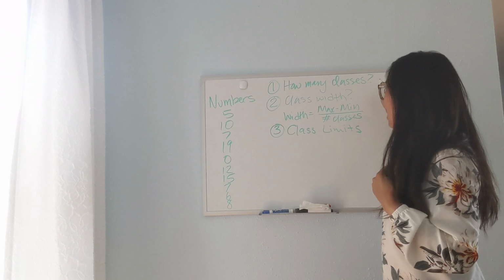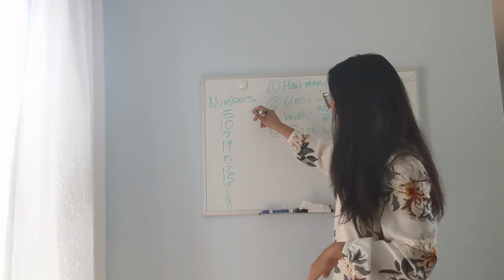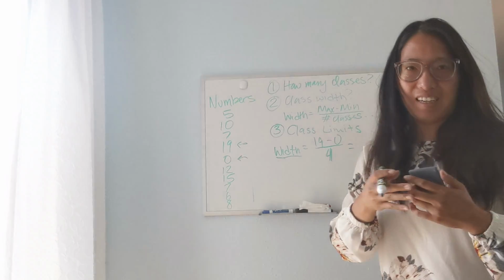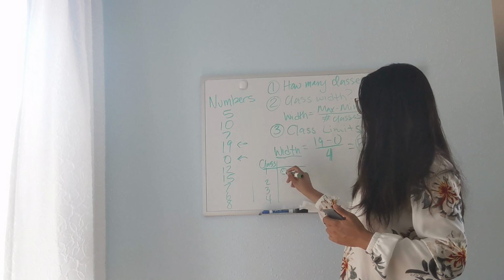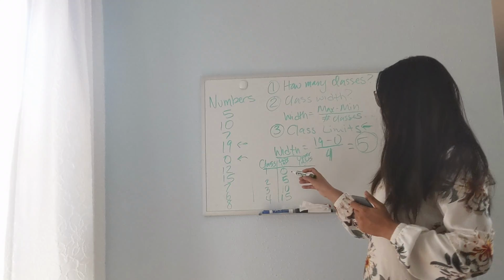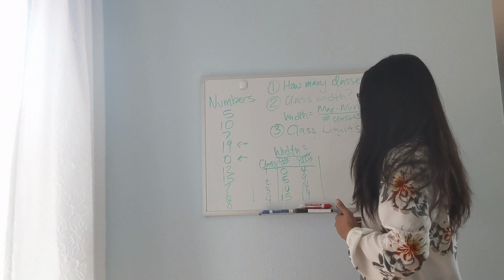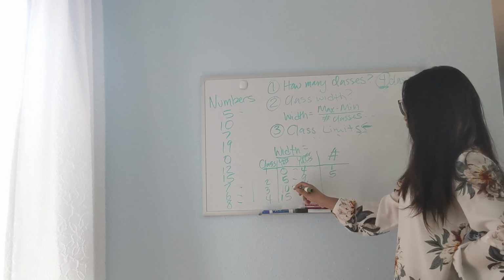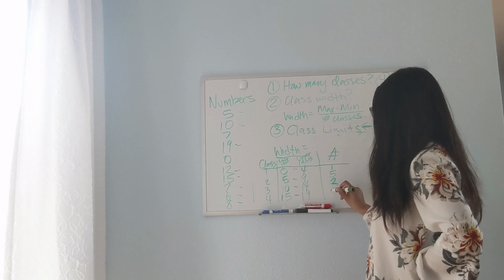Frequency table instructions